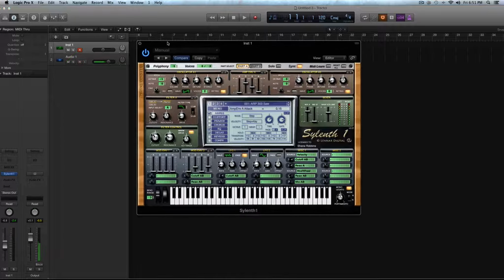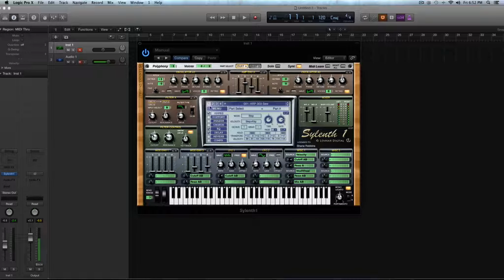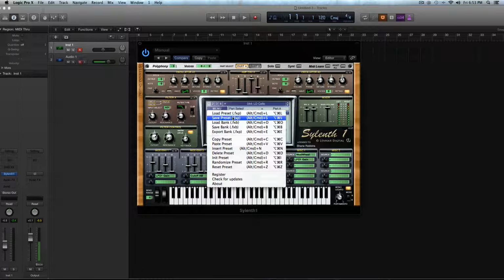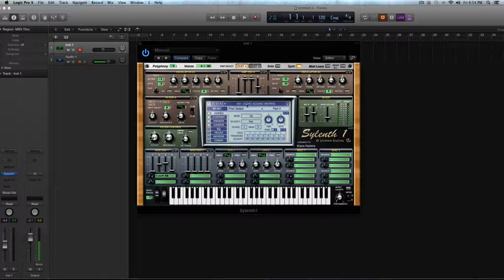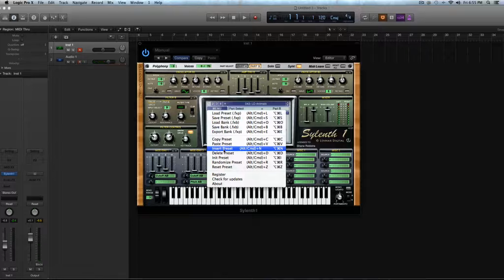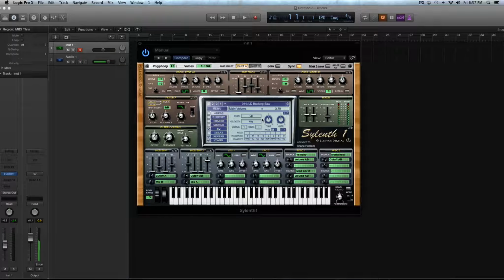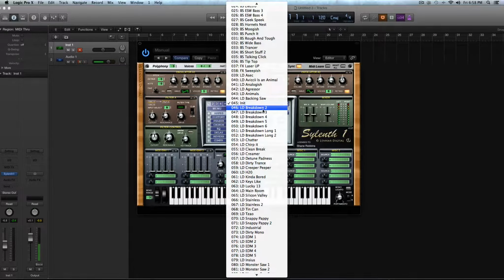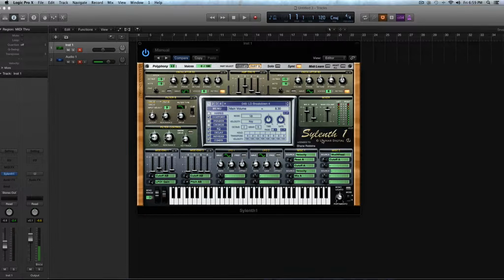How To Use Sylenth (Sound Design 1) - Main Screen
Sound Design 1: THE MAIN SCREEN

The first part in this video course covers everything you need to know to save presets, banks, load banks and presets and how to navigate the main LCD screen section in Sylenth.